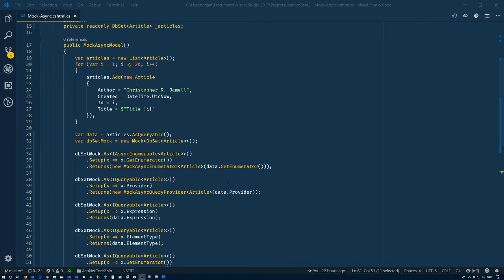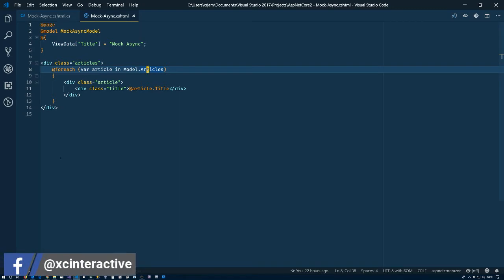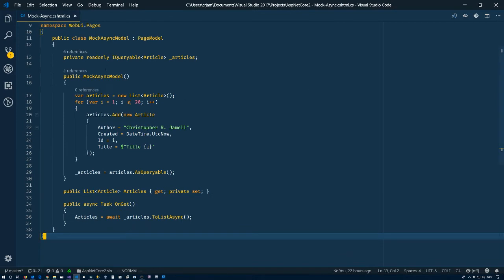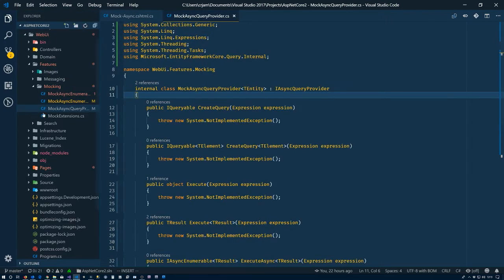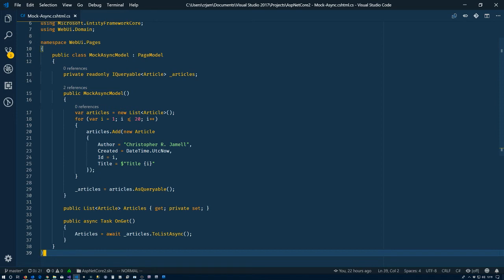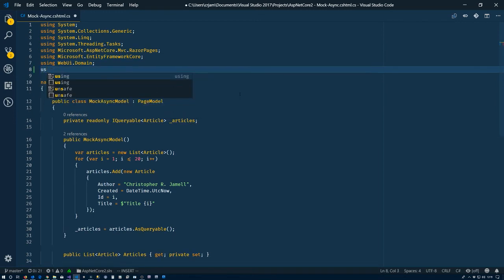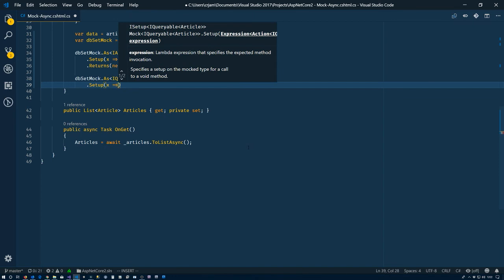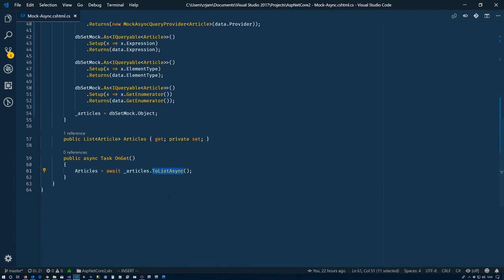Mock Entity Framework Async Operations #25 - Asp.Net Core 2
Article Abstract
There are many times that we would like to serve data from an in memory collection,
 whether it be for unit testing or just messing around to see how something works, where
 we have to/want to do it asynchronously. Entity Framework comes with a handy extension
 method to convert a collection to a list asynchronously that we can use for this
 purpose. Unfortunately for us there are a few hoops that we must jump through to do
 this and we will see what those are in this article. By the time we are done here we
 will have created all of the helper classes that we need to mock up a database set that
 is capable of utilizing asynchronous methods.